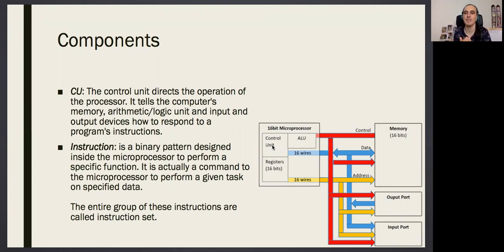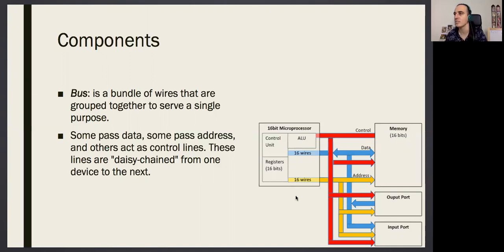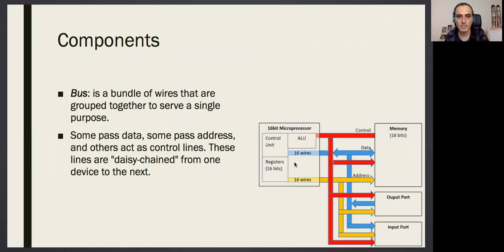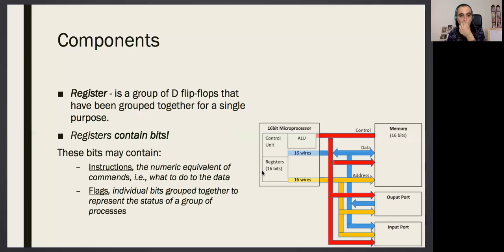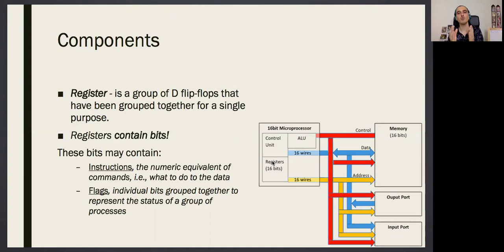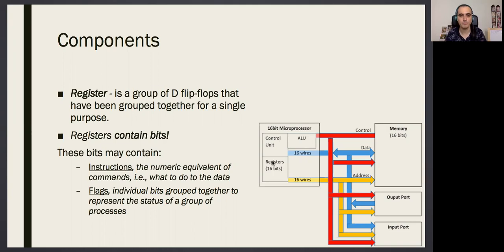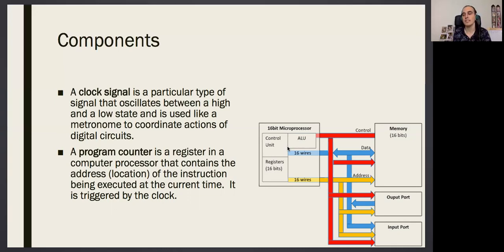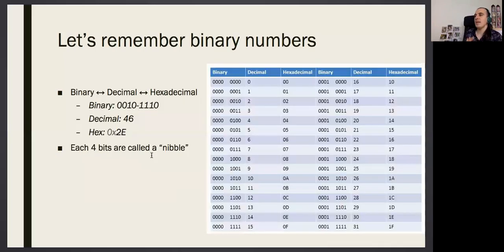EE315 Microprocessors Week 01 (part IV)